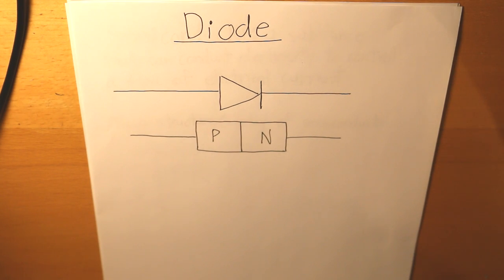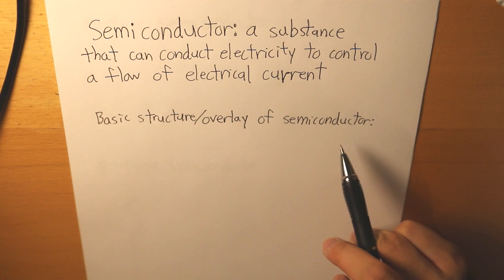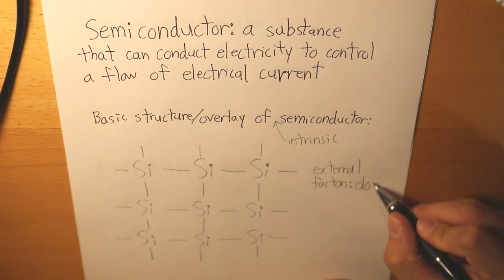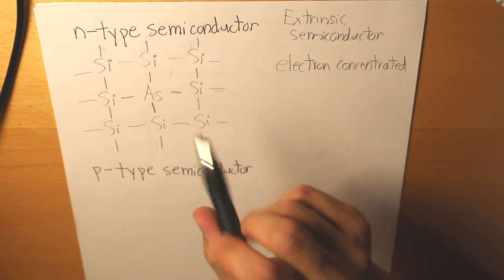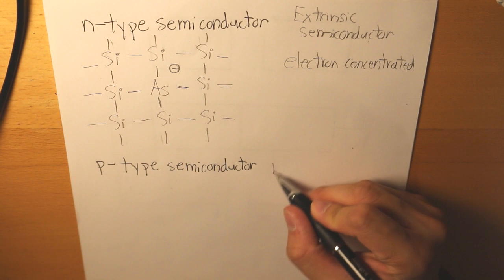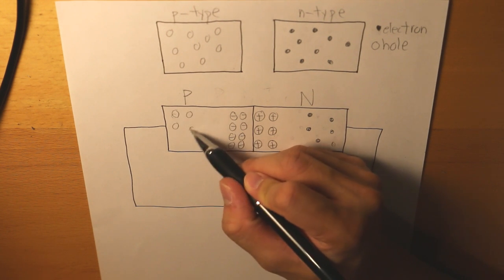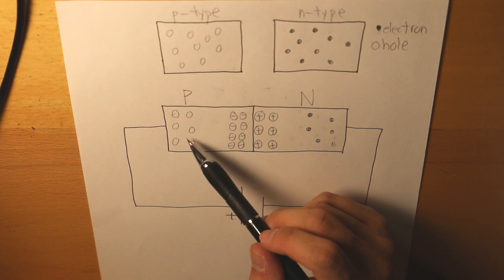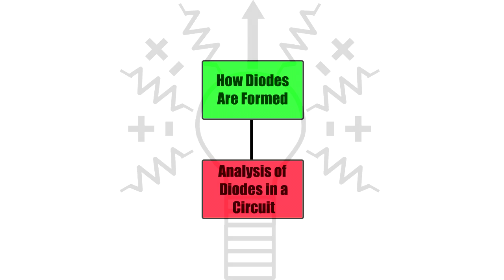How Diodes Are Formed (Semiconductors, PN junction)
In this video I am going to explain how diodes are formed.